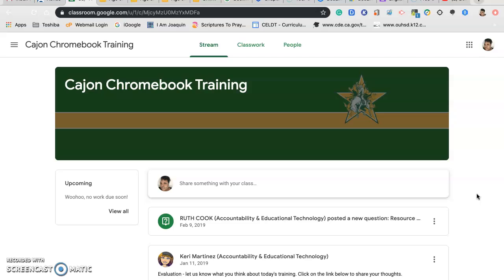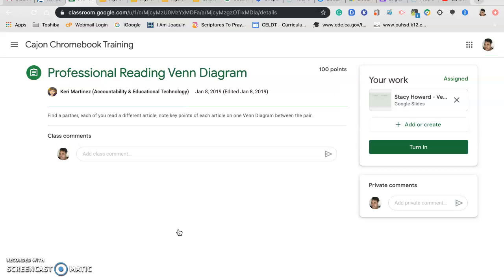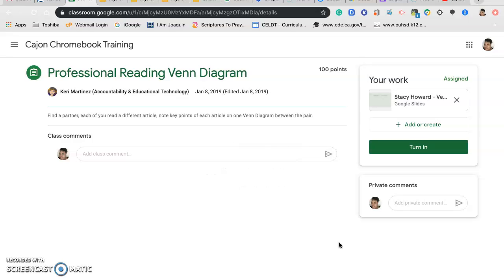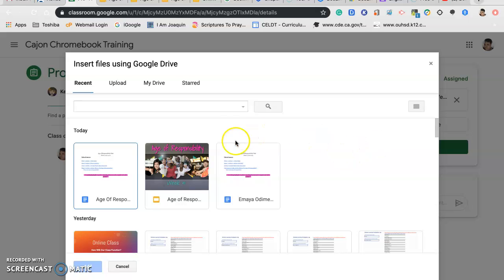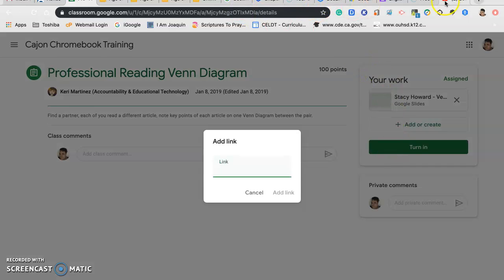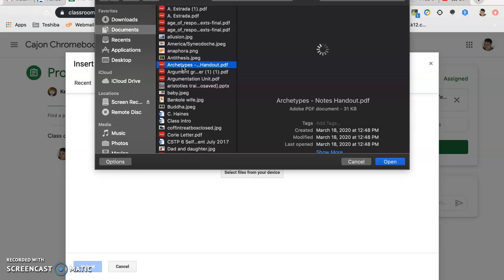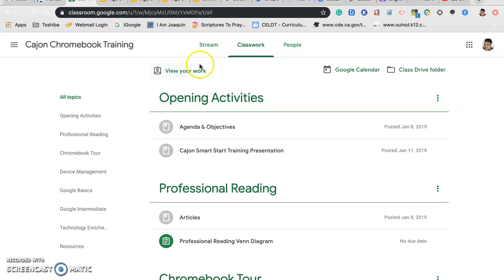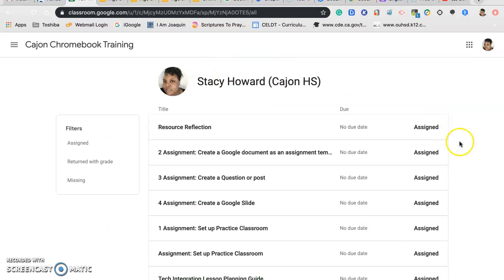How to Submit Your Work in Google Classroom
Shows students how submit and add documents to their work in Google Classroom along with some troubleshooting techniques.